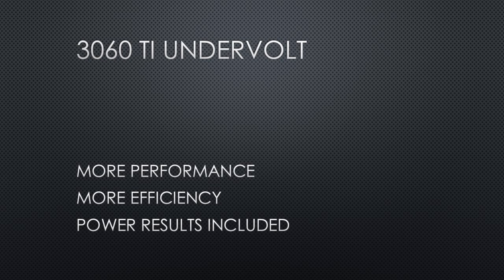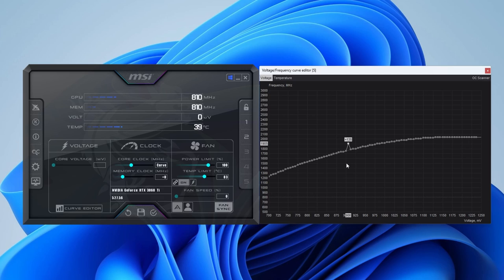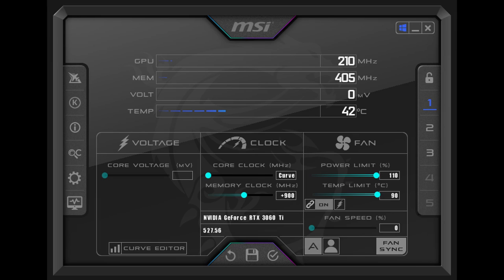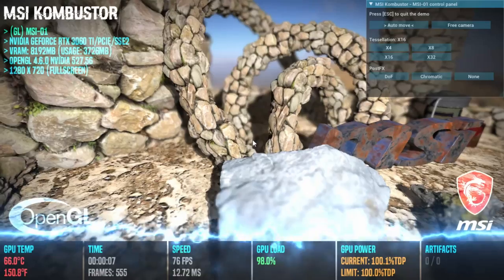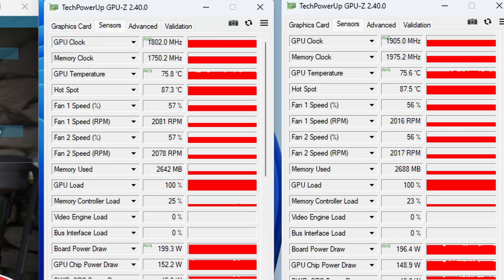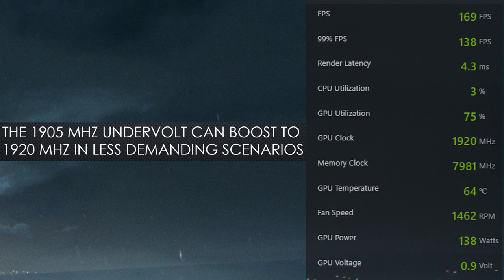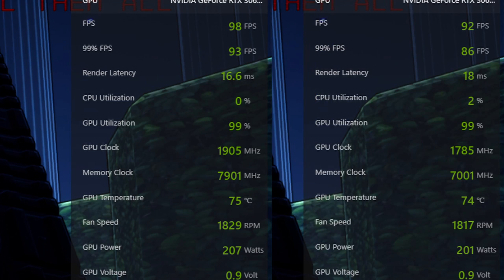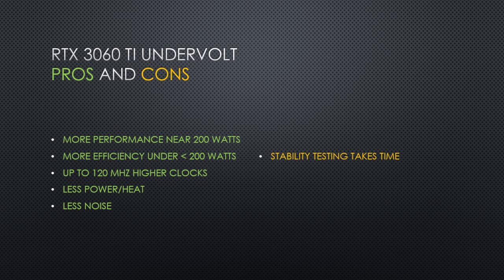RTX 3060 Ti Undervolt + Power Results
The 3060 Ti can bring some impressive power reductions through under volting, combined with overclocking you can get more performance at lower power. This video shows some scenarios with nice reductions of power consumption vs. stock.

00:00 Intro
00:36 Two types of undervolt curves in MSI Afterburner
02:36 MSI Kombustor (Stress Test & Benchmark tool)
04:37 GPU power results in games
06:05 differences with two undervolt methods under power limited scenarios